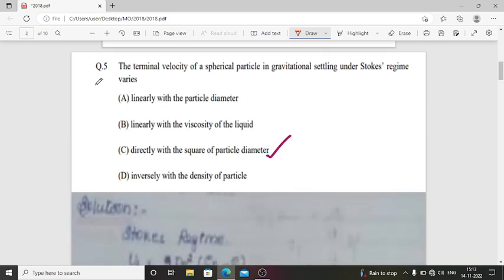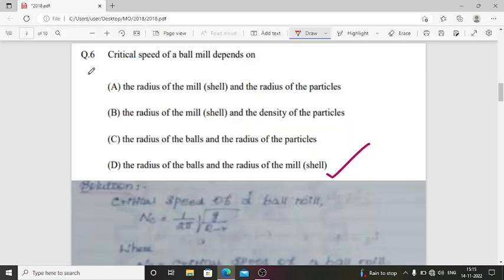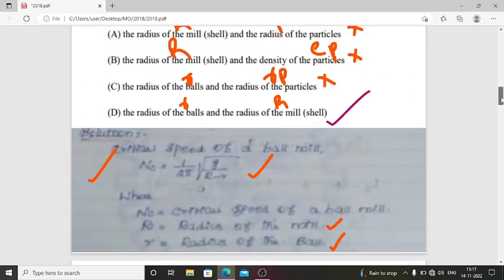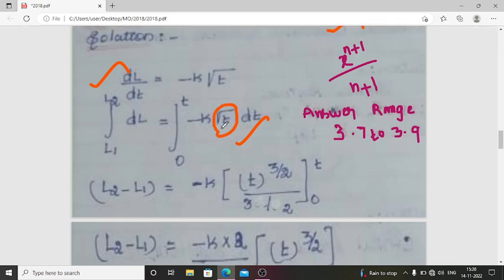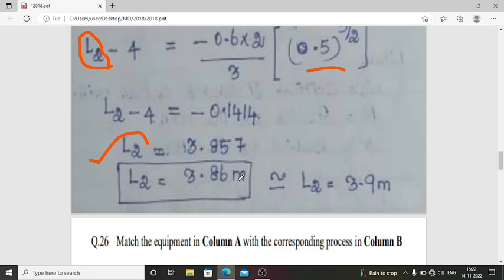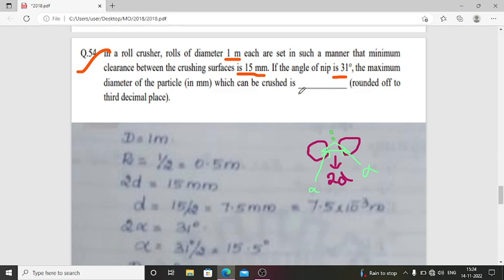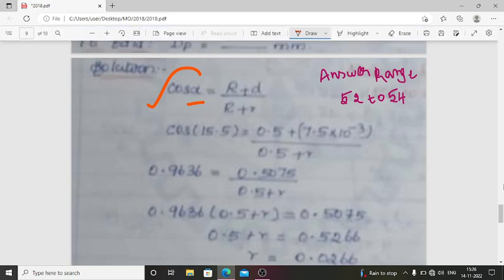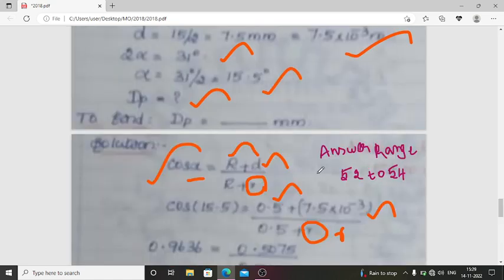CHEMICAL ENGINEERING GATE: 2018 MECHANICAL OPERATIONS